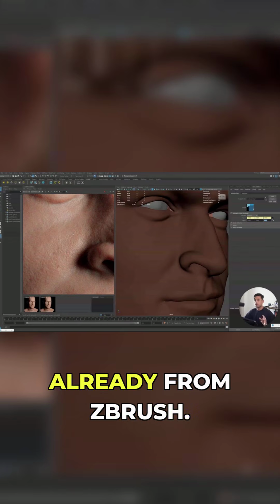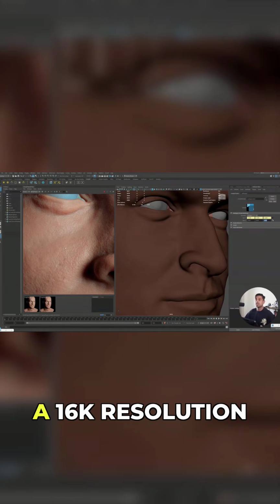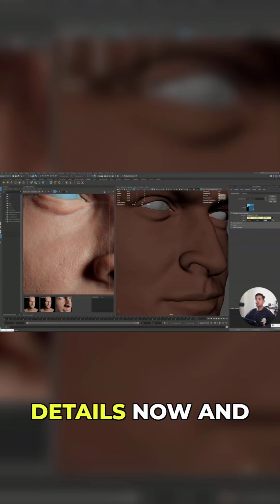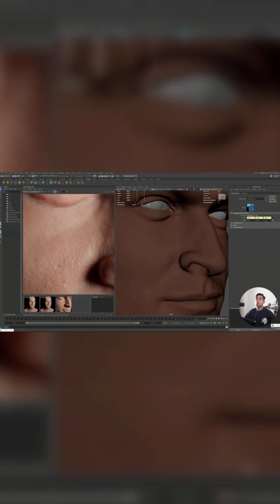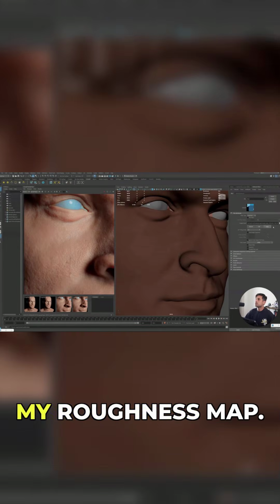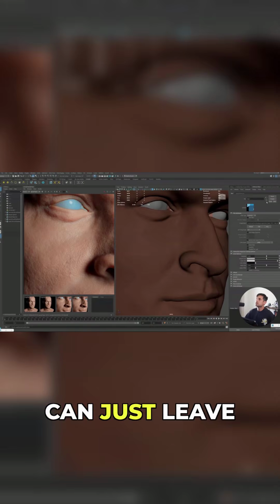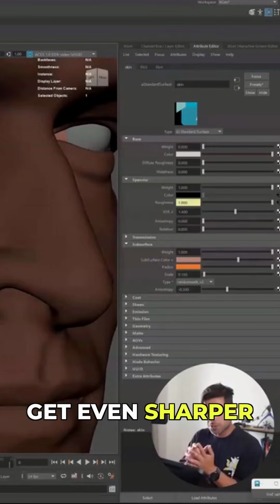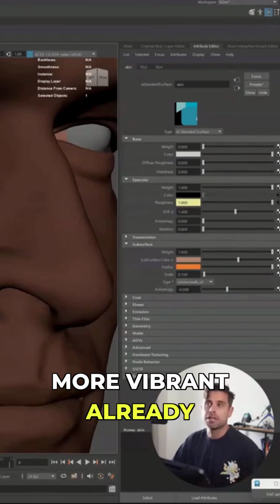Why ZBrush Maps Look Blurry (16K XYZ Fix)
This zbrush beginner tutorial demonstrates how to enhance 3d modeling details by utilizing higher resolution maps, going beyond ZBrush's default export limits. Learn how to achieve sharper visual quality in your modeling and artwork. This zbrush tutorial is essential for anyone looking to refine their zbrush sculpting output with better texture detail.